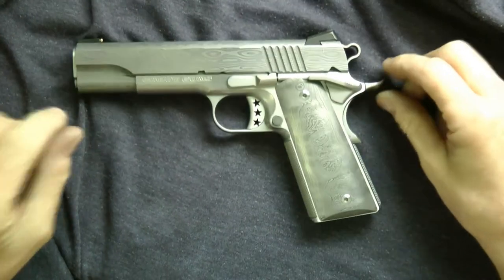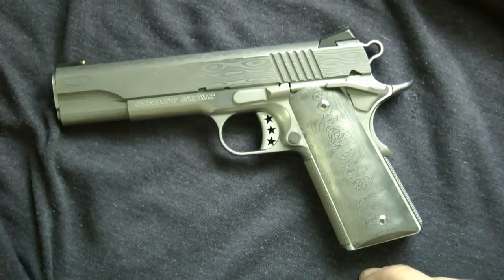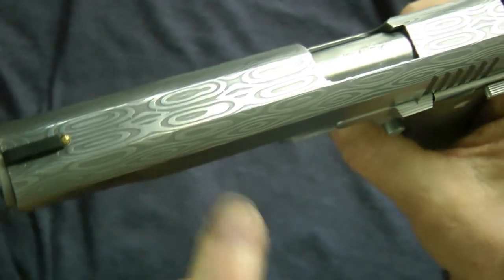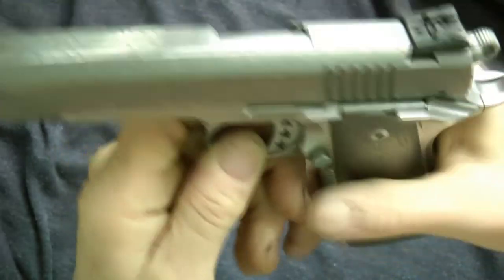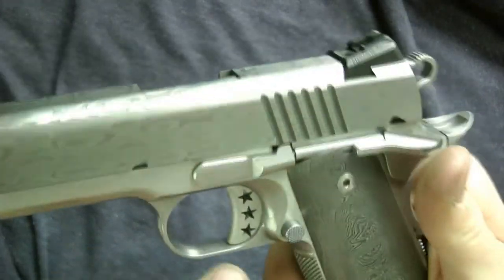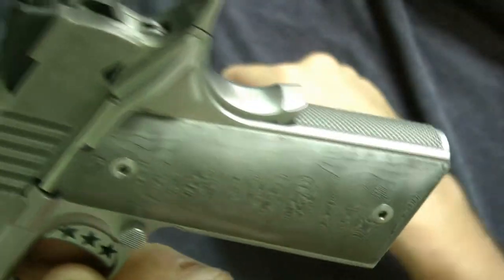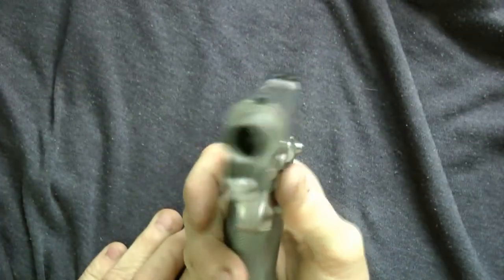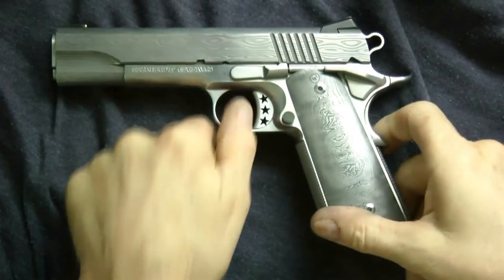CABOT Damascus ladder 1911 Advice!